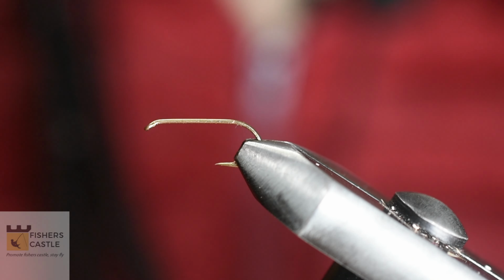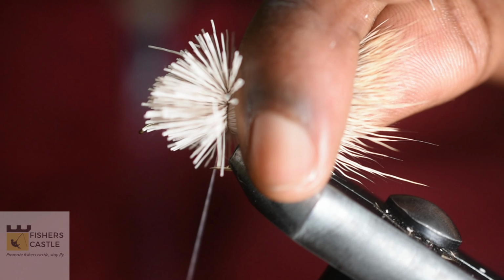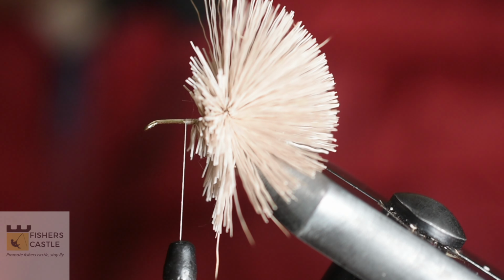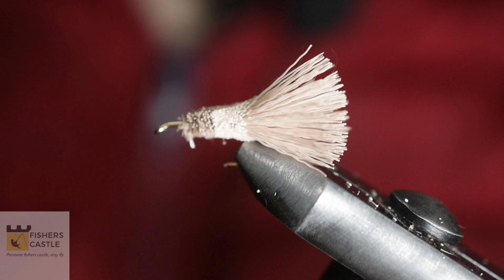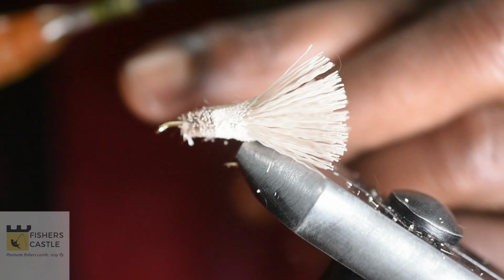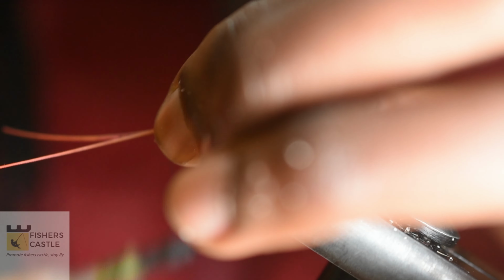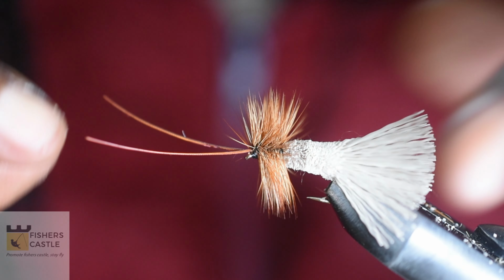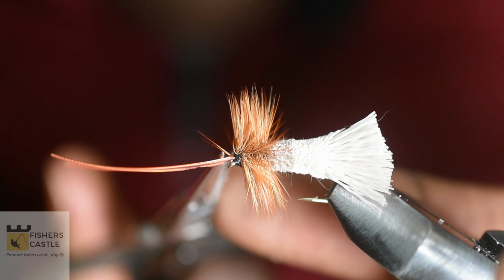How to Tie the Goddard Caddis | Fly Tying Tutorial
The goddard caddis features a spun deer hair body and several turns of brown hackle from the thorax to the hook eye, making it a perfect caddis imitation to throw in faster currents.

British fly tyers John Goddard and Clive Henry created the goddard caddis back in the early 1960’s.

Materials.
Hook - #10 long shank hook
Thread - 6/0 white
Body - Deer Hair
Antennas - Brown Hackle stems
Wing- Brown Hackle